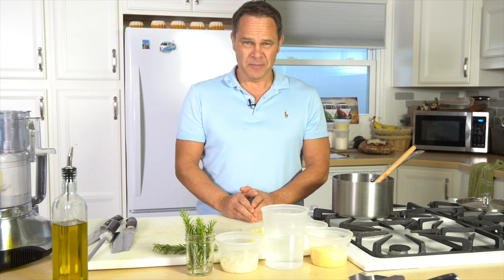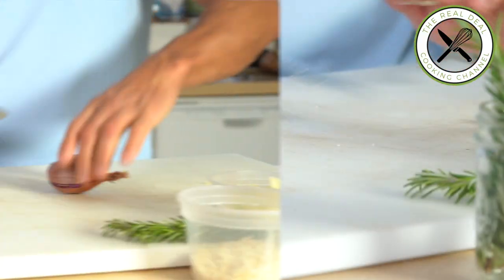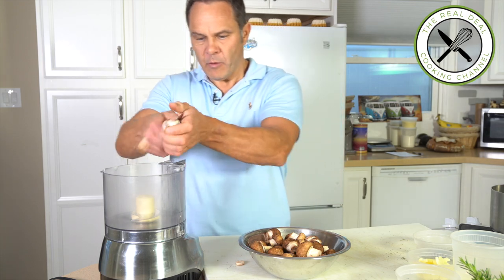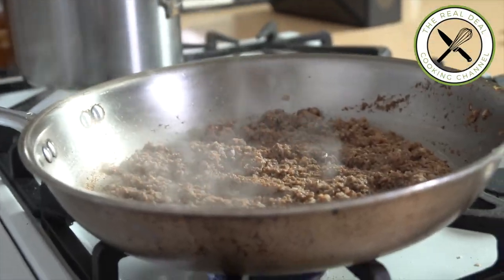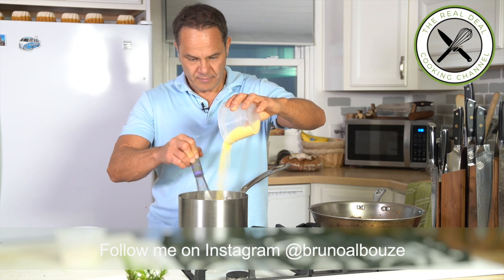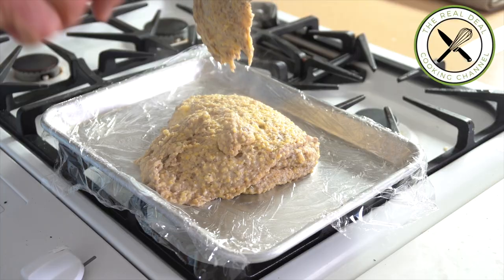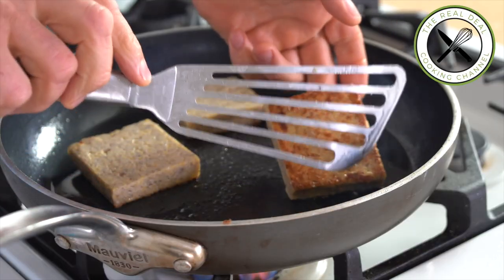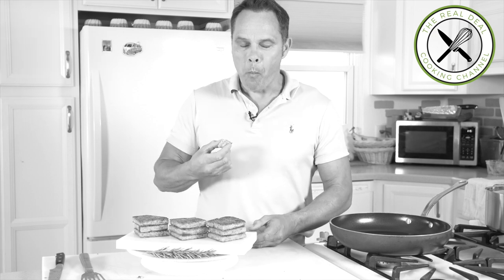Wild Mushroom Rosemary Polenta – Bruno Albouze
Get ready to elevate your culinary skills with a tantalizing dish featuring the earthy flavors of wild mushrooms and the aromatic touch of rosemary. Imagine a creamy and rich polenta infused with the deep umami notes of wild mushrooms, complemented by the fragrant essence of fresh rosemary. This dish is a harmonious blend of flavors and textures, perfect to pair with red meat and poultry.
Your culinary journey starts here!